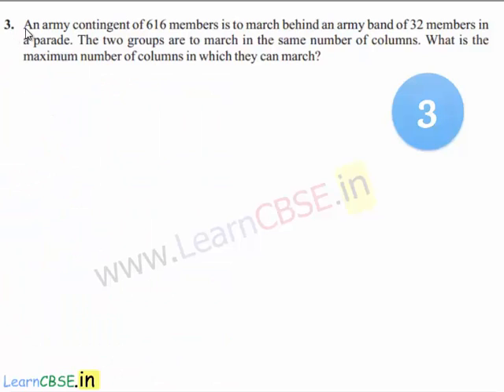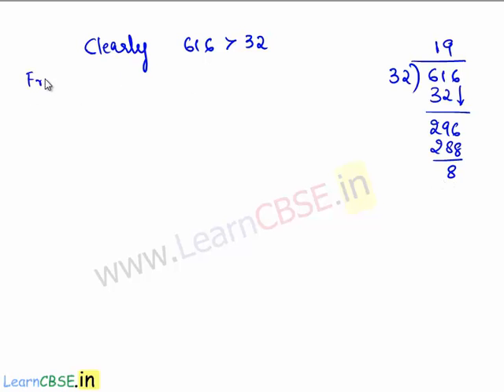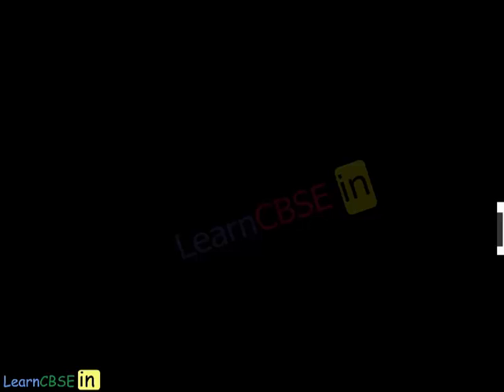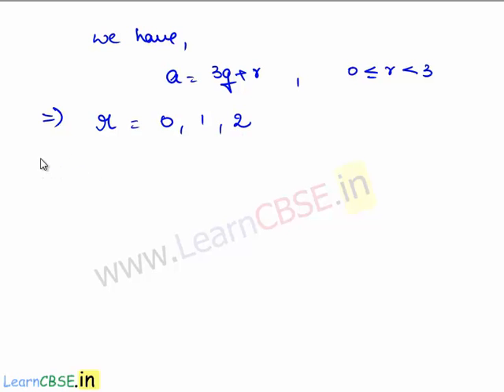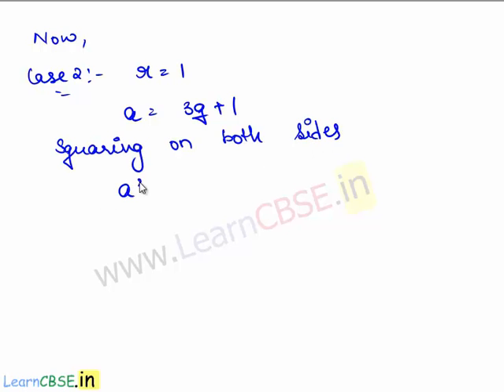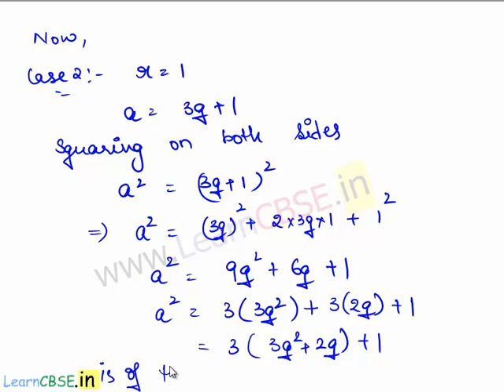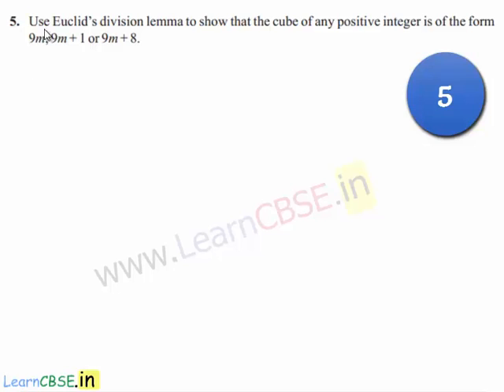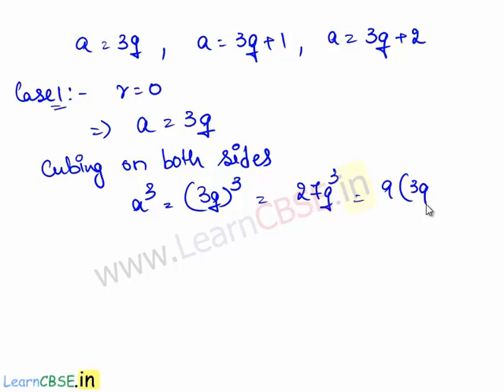Euclid’s division algorithm application to prove generalised results | Word problems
Euclid’s division algorithm application to prove generalisedf results| Word problems

This video demonstrates how to find HCF using Euclid’s division lemma or Euclid’s division algorithm.Statement of Euclid’s division algorithm and its appliction to solve word problems is illustratedin detail.Generalised results are proven by Euclid’s division algorithm.

Euclid’s Division Lemma :  Given positive integers a and b, there exist unique integers q and r satisfying a = bq + r, 0 = r is less than b.
A  lemma  is a proven statement used for proving another statement.

Euclid’s division algorithm is a technique to compute the Highest Common Factor HCF of two given positive integers. Recall that the HCF of two positive integers a and  b  is the largest positive integer d  that divides both a  and  b .

To find the HCF of two positive integers, say c and d, with c is greater than  d, followthe steps below:
Step 1 : Apply Euclid’s division lemma, to c  and  d . So, we find whole numbers,  q andr  such that c  = dq + r , 0  = r  is less than  d .
Step 2 : If  r  = 0,  d  is the HCF of  c and  d . If  r  not zero 0, apply the division lemma to  d  and  r .
Step 3 : Continue the process till the remainder is zero. The divisor at this stage will be the required HCF.

00:02 Q3. An army contingent of 616 members is to march behind an army band of 32 members in a parade. The two groups are to march in the same number of columns. What is the maximum number of columns in which they can march?
01:10 use given condition
03:22 Analyse the question.Find HCF
03:36 Apply Euclid’s Division Algorithm to find HCF
03:42 Step 1 : Apply Euclid’s division lemma, to  c  and  d . So, we find whole numbers, q and r  such that c  = dq + r , 0  = r  is less than d .
03:55 Step 2 : If  r  = 0,  d  is the HCF of  c and  d . If  r  not zero 0, apply the division lemma to  d  and  r .
04:42 Step 3 : Continue the process till the remainder is zero. The divisor at this stage will be the required HCF.

05:30 Q4. Use Euclid’s division lemma to show that the square of any positive integer is either of the form 3m or 3 m + 1 for some integer  m. [ Hint : Let x be any positive integer then it is of the form 3 q, 3 q + 1 or 3q  + 2. Now square each of these and show that they can be rewritten in the form 3m or 3 m  + 1.]
06:52 Euclid’s Division Algorithm
07:43 consider the case for r=0
08:41 Take r=1
10:14 consider the case for r=3
12:02 Result proved

12:12 Q5. Use Euclid’s division lemma to show that the cube of any positive integer is of the form 9 m, 9 m + 1 or 9m + 8.
12:40 Note down the values of a , b in Euclid’s division lemma.
13:22 use Euclid’s division lemma
13:57 consider the case for r=0
14:48 Take r=1
16:43 consider the case for r=3

learncbse.in
NCERT solutions for CBSE class 10 maths  Real Numbers  Ex 1.1